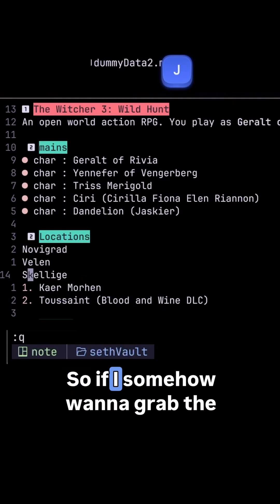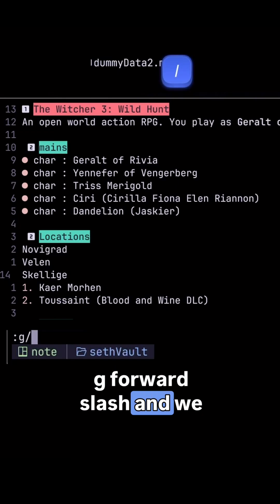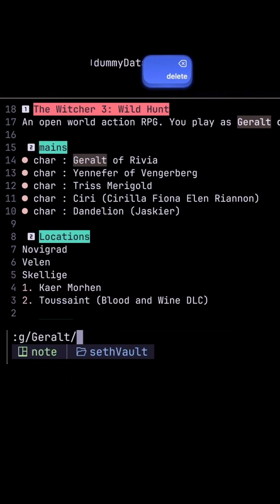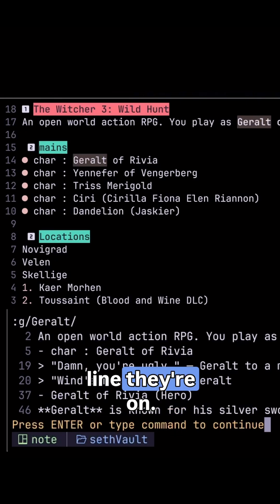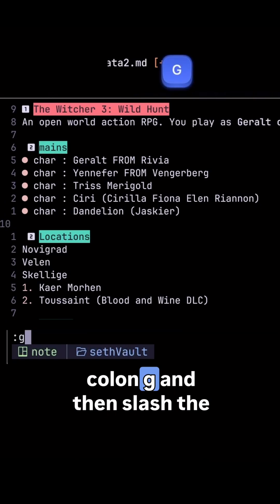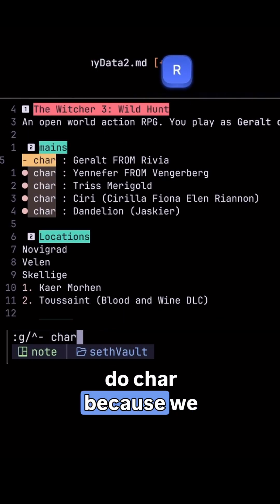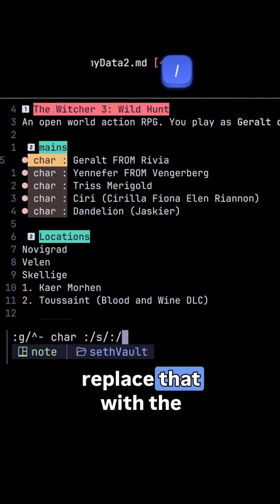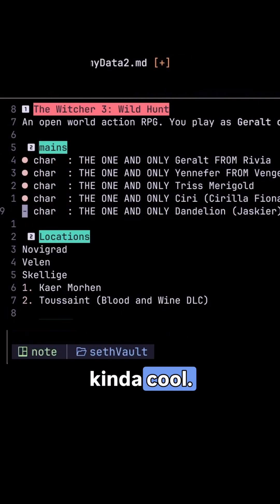Why this VIM Command can BE SO POWERFUL!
Some more vim tips & tricks | the vim :g command